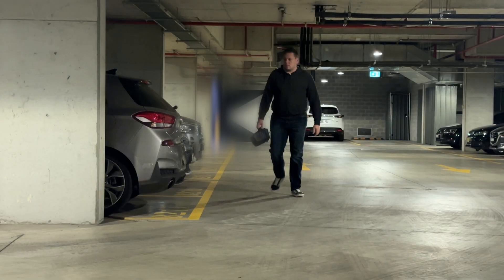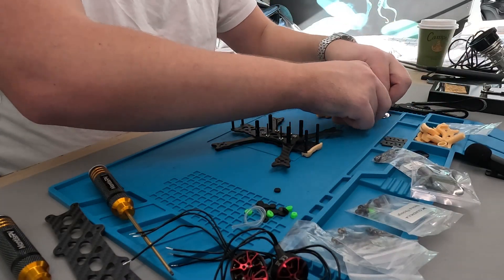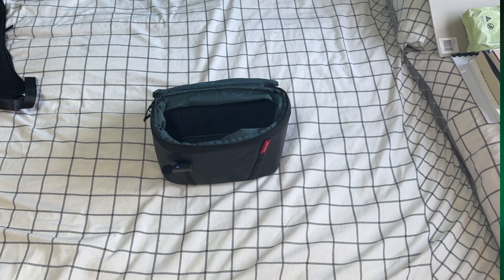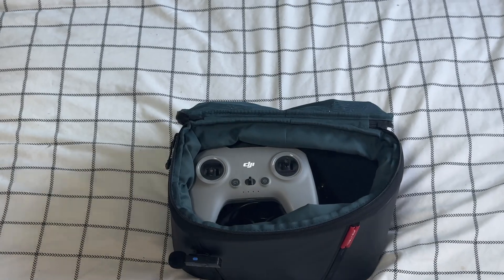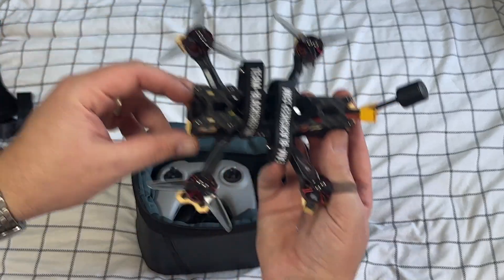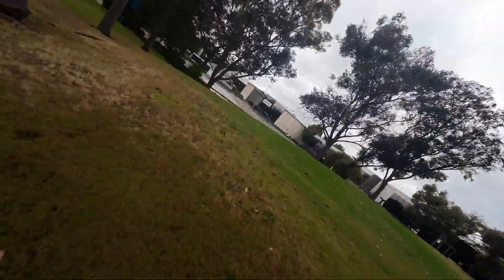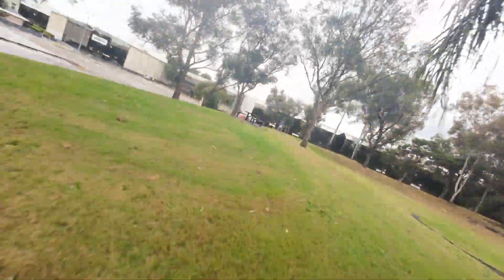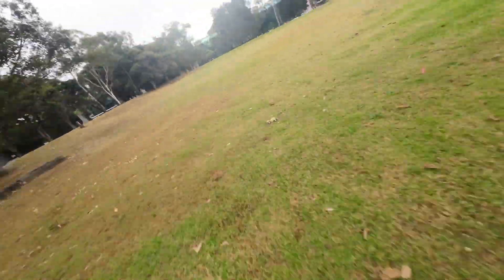What's In THIS Bag Gives You More Time for FPV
Join 'The Hangar' 🛩 my members only community - you get:
🤝 1:1 Help/Support

So, I built a course with 71 highly detailed but simple modules,  breaking down absolutely everything! They're can't be anything missing, if there is, I will add it. With the Quadmula Siren F3, DJI O3, and FPV Go-Bag. I tackle into every FPV Pilot's challenge – insufficient stick time – and offer a smart solution for the busy enthusiasts. Discover the specs and build of the sub 250 gram Quadmula Siren F3, designed to fly like a 5” drone but small enough to take anywhere.

Watch as we assemble an efficient FPV Go-Bag filled with essential gear, including the DJI Goggles 2, DJI FPV Remote 2, Jumper T-Lite v2 and more. Learn how to manage battery health using a 6S 1P Li-Ion pack and on-the-go charging.

Follow us to a flying spot, where we put the Go-Bag and Quadmula Siren F3 to the test. Understand the compromises and maintenance of the kit